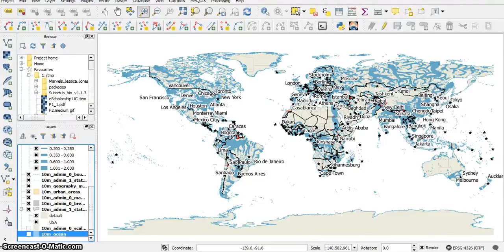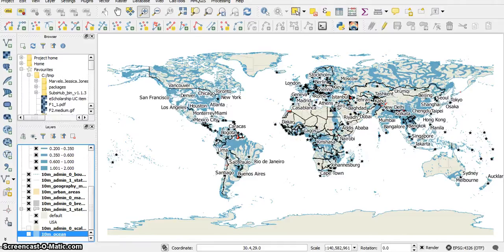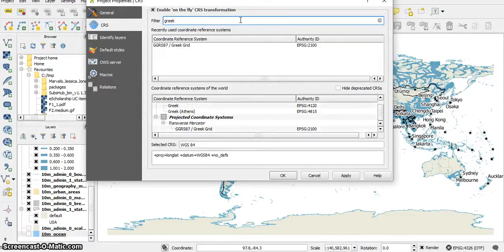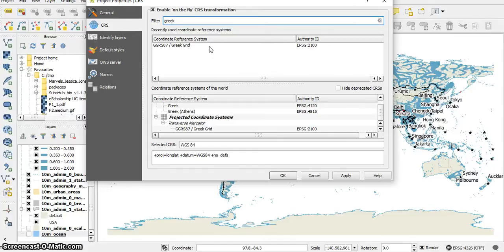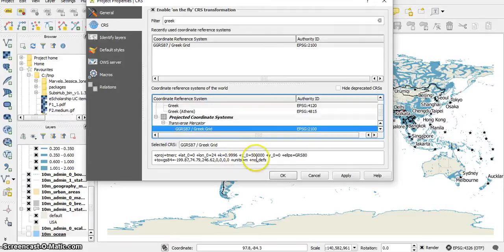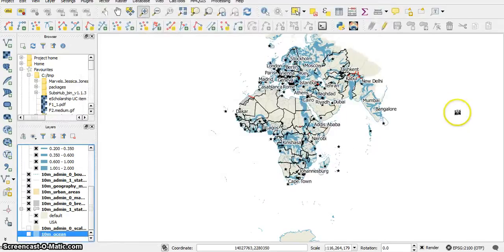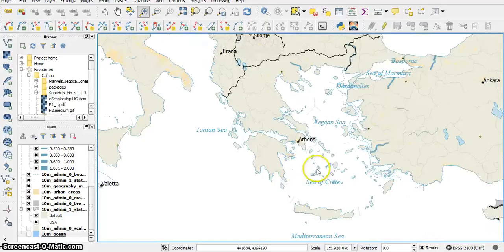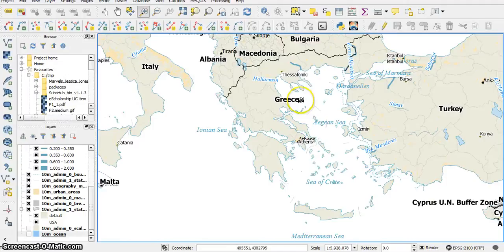QGIS change project CRS (coordinate reference system)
Changing the coordinate reference system of a project in QGIS